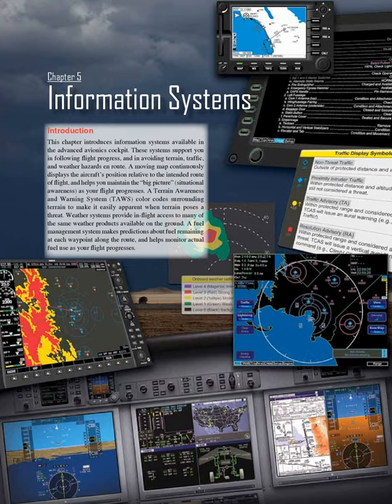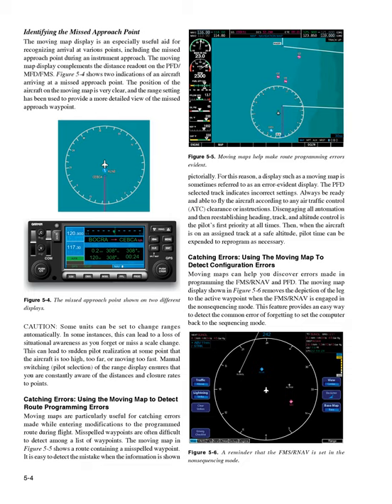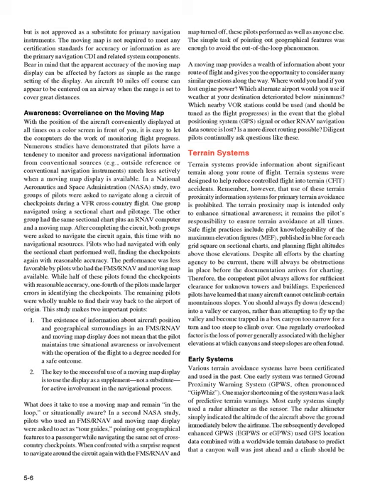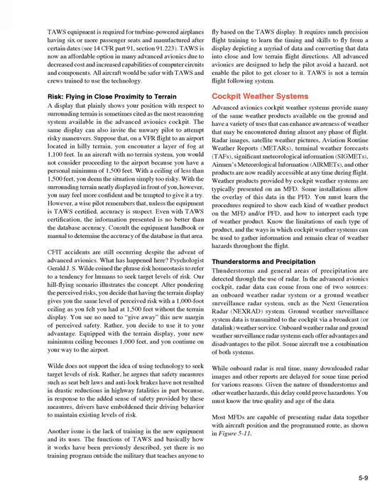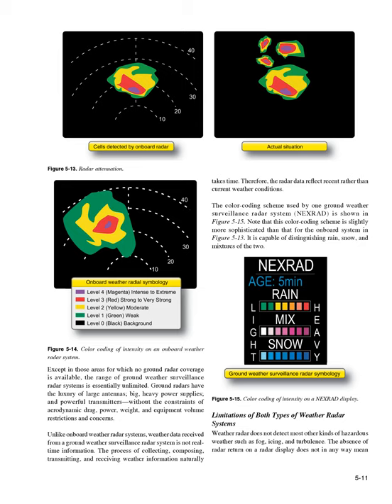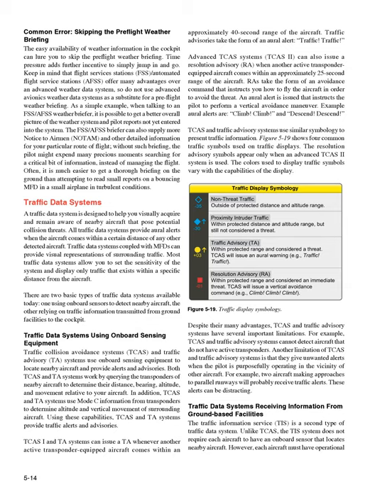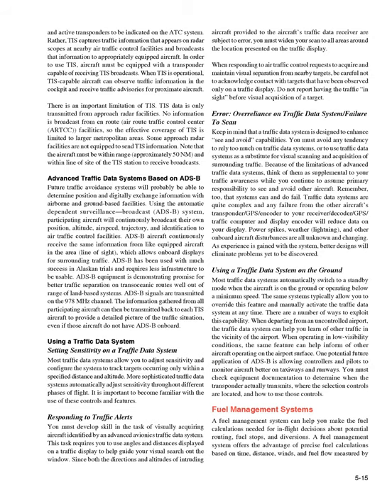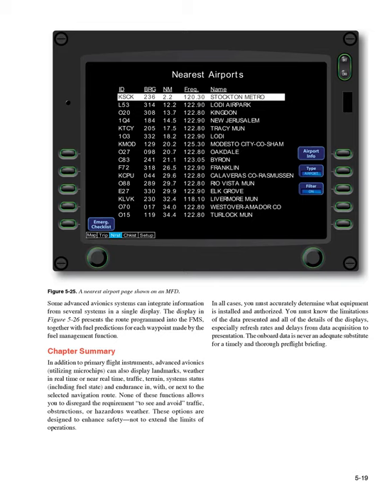Advanced Avionics Handbook, FAA-H-8083-6 Chapter 5 Information Systems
Advanced Avionics Handbook, FAA-H-8083-6 Chapter 5 Information Systems Introduction This  chapter  introduces  information  systems  available  in the advanced avionics cockpit.
These systems support you in following flight progress, and in avoiding terrain, traffic, and weather hazards en route.
A moving map continuously displays the aircraft’s position relative to the intended route of flight, and helps you maintain the “big picture” (situational awareness) as your flight progresses.
A Terrain Awareness and  Warning  System  (TAWS)  color  codes  surrounding terrain  to  make  it  easily  apparent  when  terrain  poses  a threat.
Weather systems provide in-flight access to many of the same weather products available on the ground.
A fuel management system makes predictions about fuel remaining at each waypoint along the route, and helps monitor actual fuel use as your flight progresses.